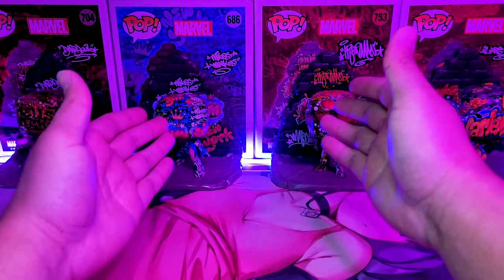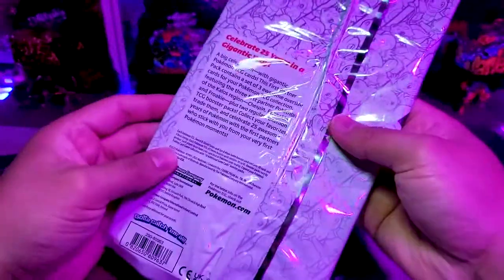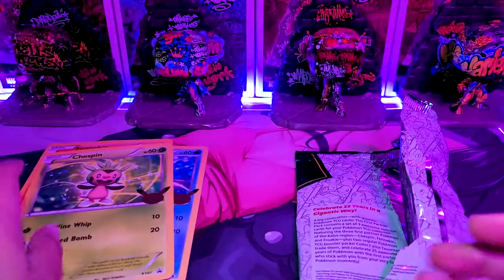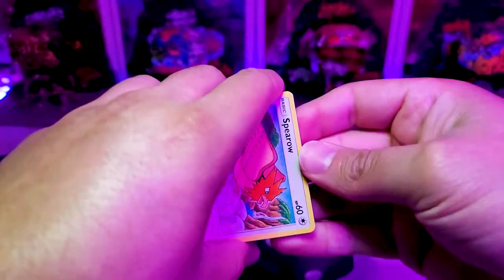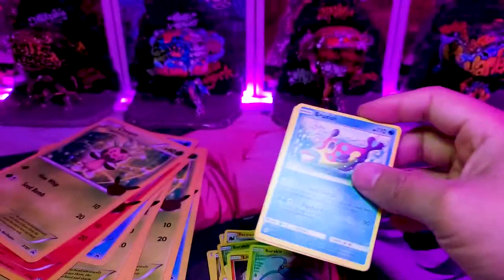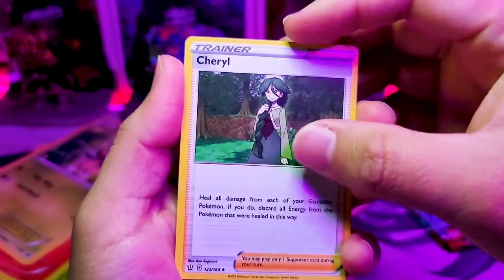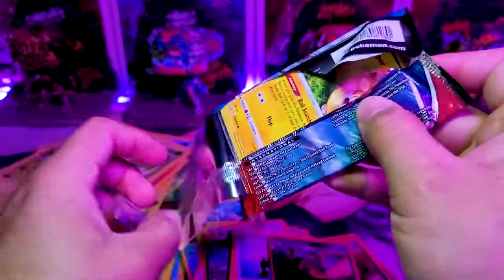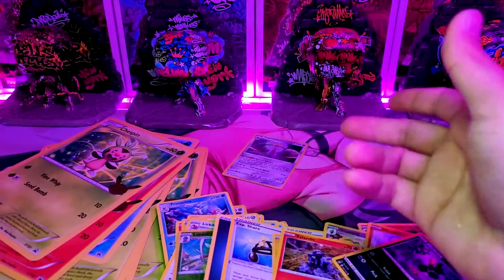Opening Three Pokémon 25th Anniversary First Partner Packs, Kalos Edition!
We got more First Partner Packs, and this time they feature the beginner Pokémon from X & Y! Just like last time, these are basically giant booster packs that contain 3 jumbo promo cards of the partner Pokémon on the front of the pack, as well as 2 booster packs.

Also remember to follow me on the channels official Social Media!

Parler: @Theotakucollective

Minds: @theotakucollective

Purple Waves Music - Chillwave Synthwave Retrowave ＴＵＲＢＯ ＭＩＸ Vol𝟙 💥 [Vlog 🅵🆁🅴🅴 No Copyright Safe Music] 🎧